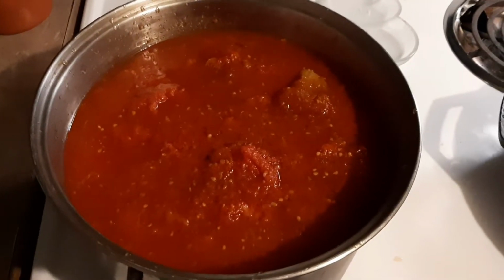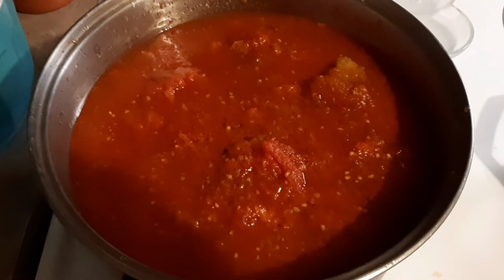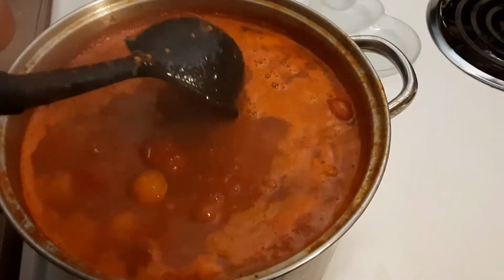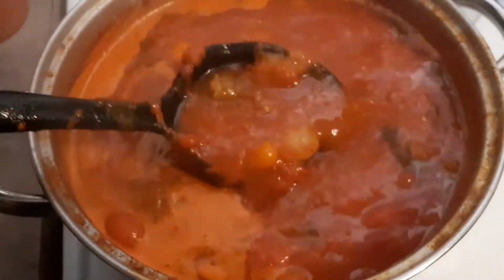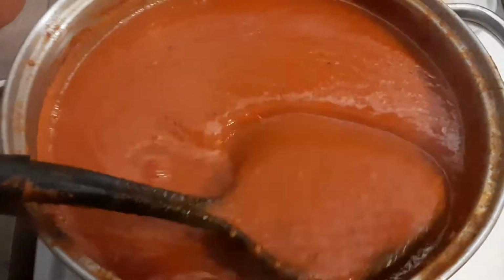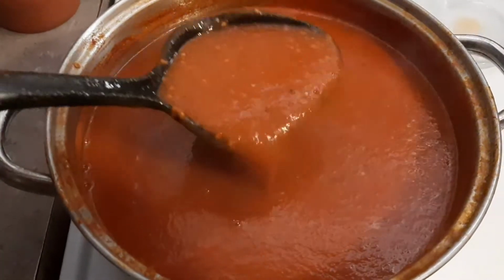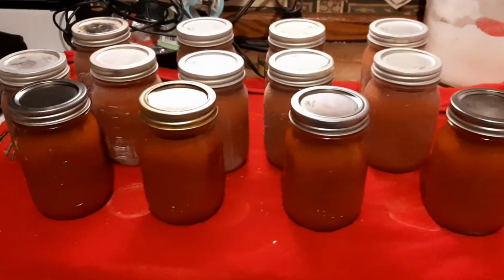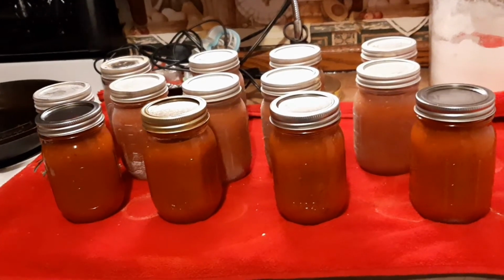Home Canned Tomato Soup Base or Pasta Sauce Base